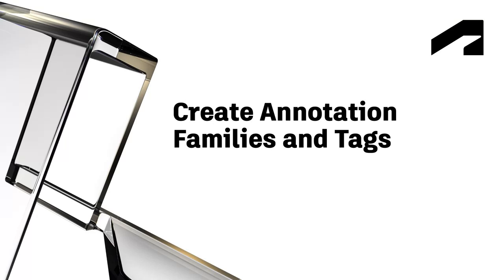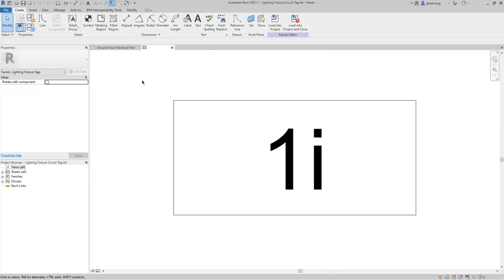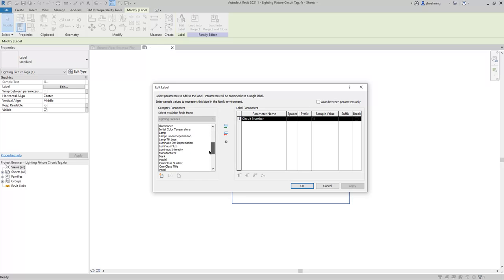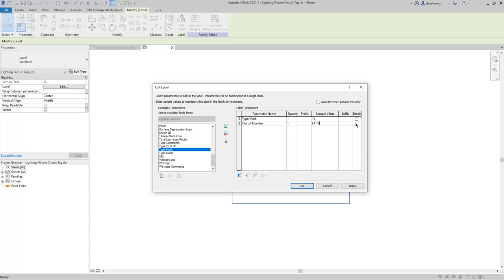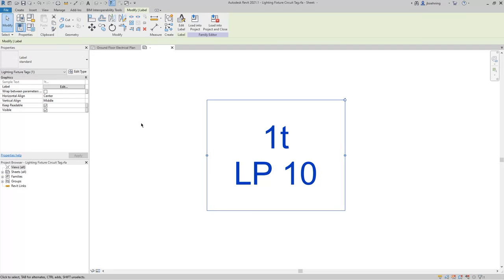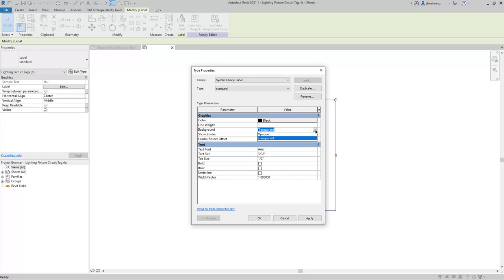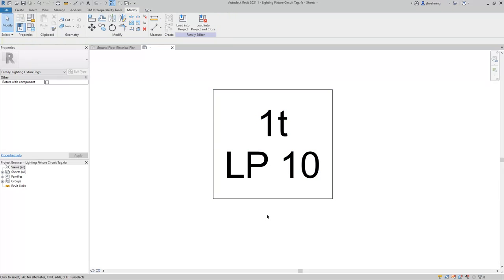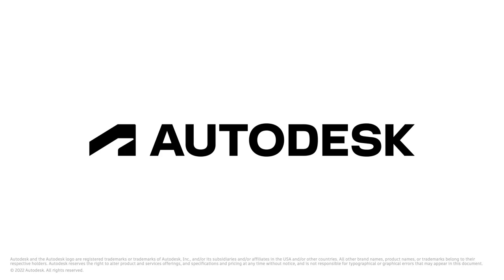Create annotation families and tags